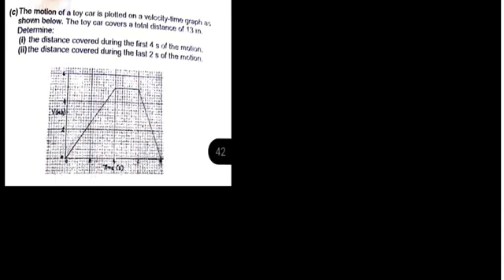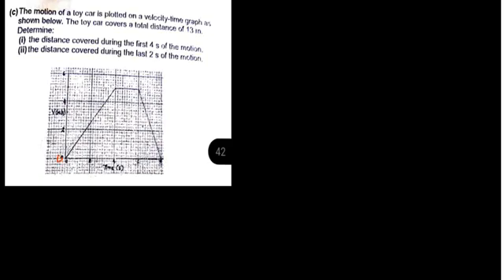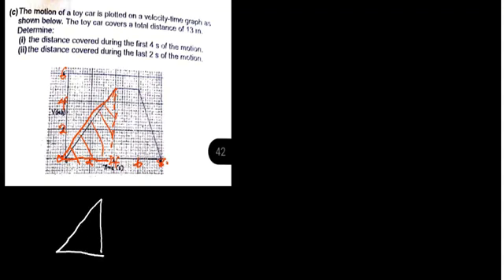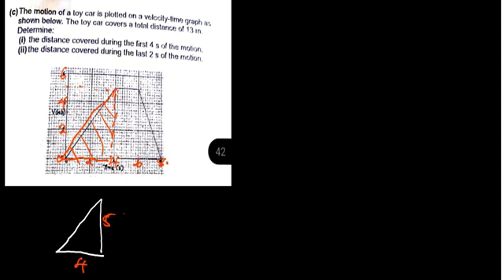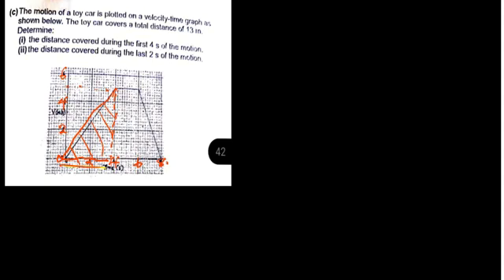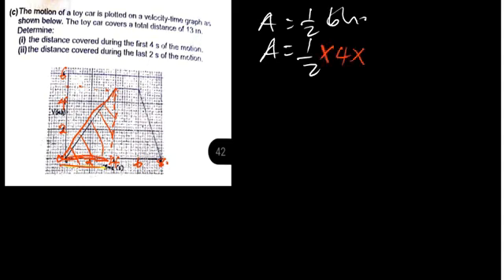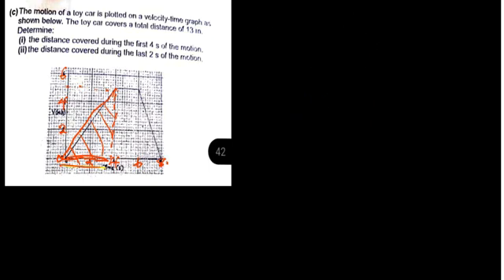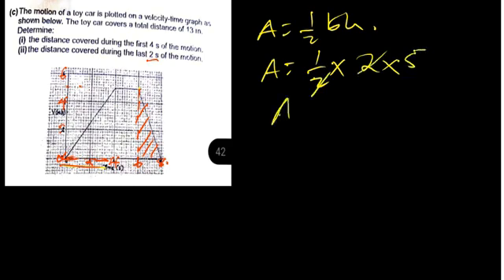Velocity-Time graph | Physics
in this video we will talk about velocity time graph
we want to know how to find the distance using area under the curve